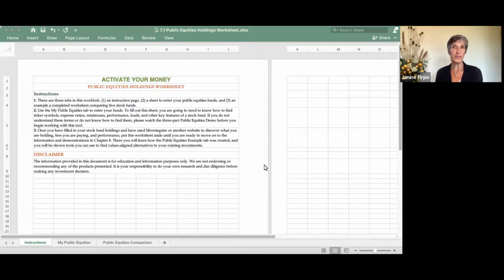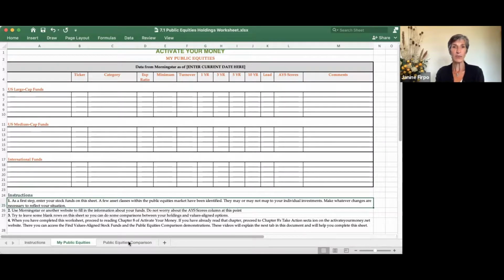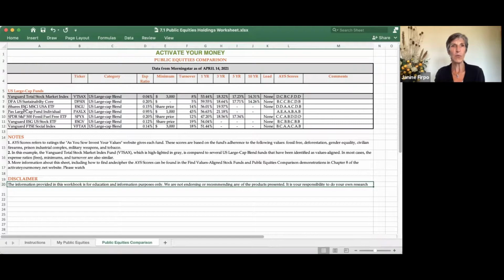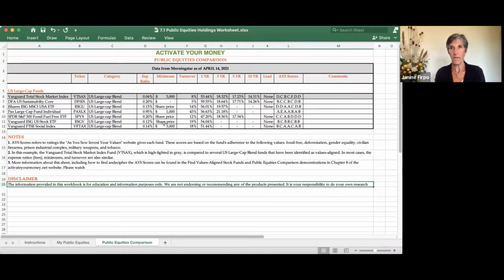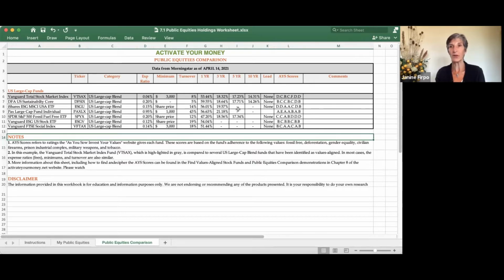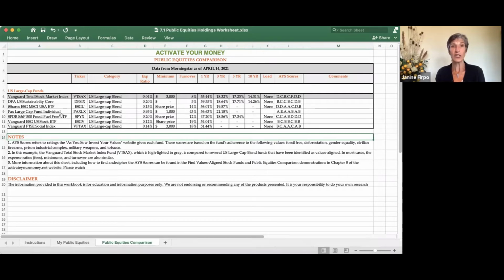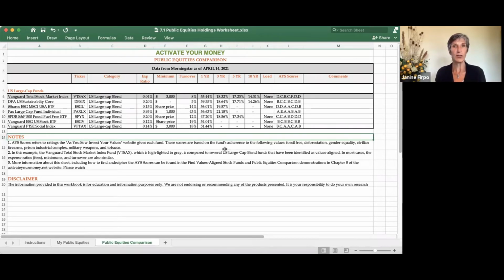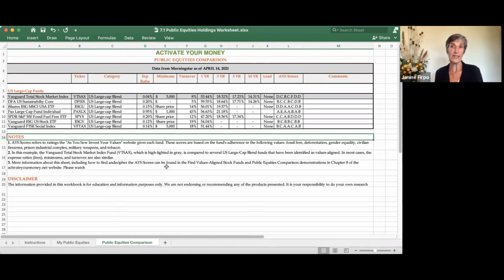Public Equities Holdings Worksheet Demo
In this worksheet demo, author of 'Activate Your Money' Janine Firpo digs deep into public equities holdings.

Activate Your Money: Invest to Grow Your Wealth and Build a Better World goes beyond basic financial literacy to provide the details you need to become a confident investor. Combining stories of women’s personal finance journeys along with practical and actionable investment strategies, this book will give you the knowledge you need to take control of your money and make great returns by investing in the communities, people, and companies that match your values.